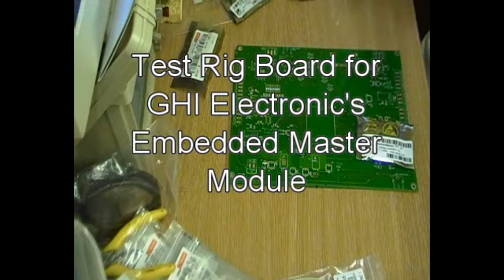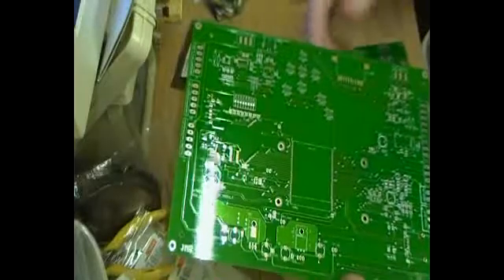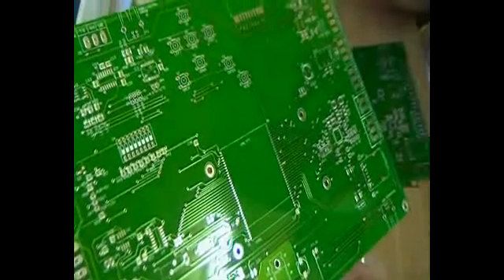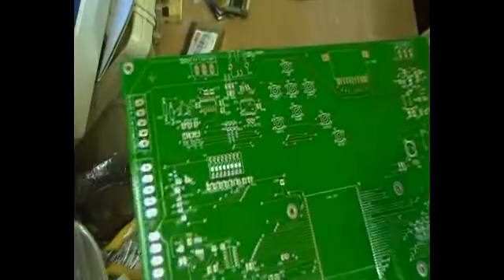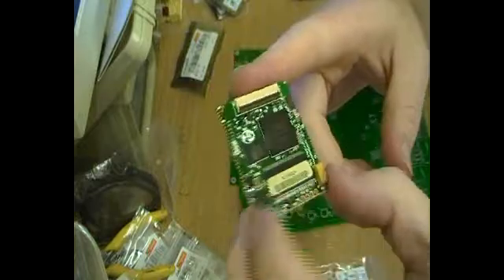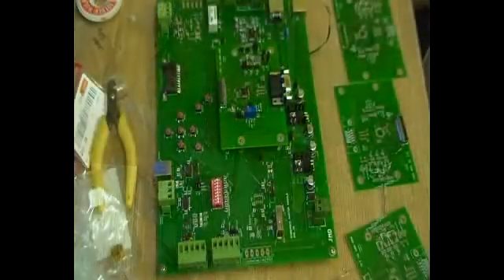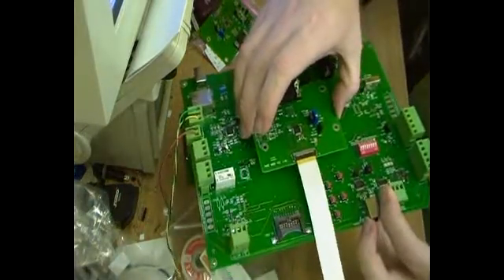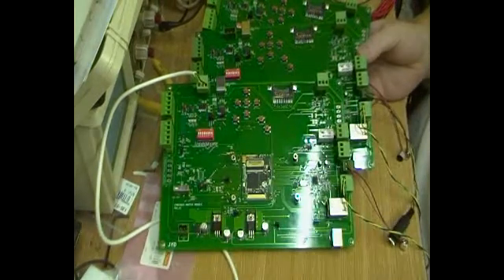GHI Embedded Master Test Rig Assembly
Assembling a test rig to develop some code and test the peripheral capabilities of GHI Electronics' Embedded Master Module.